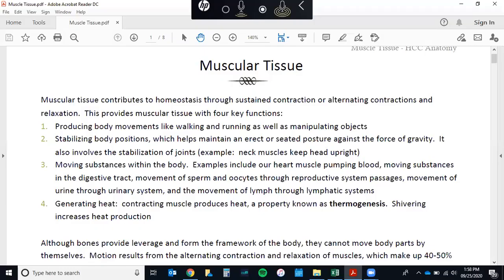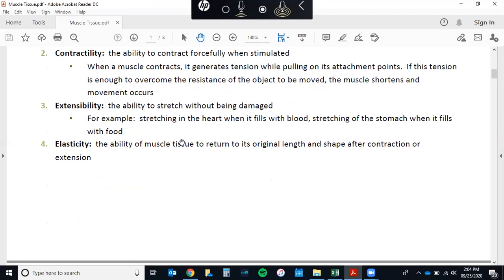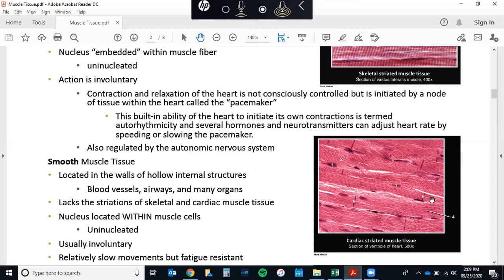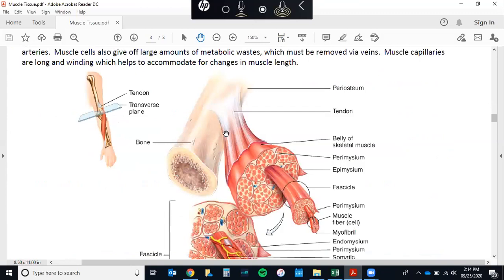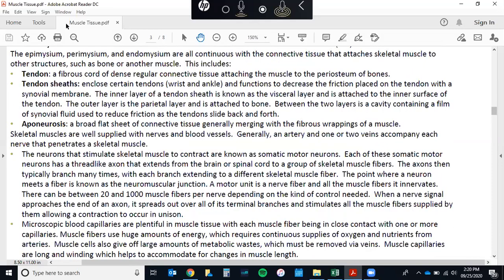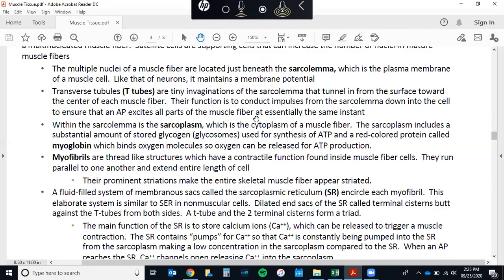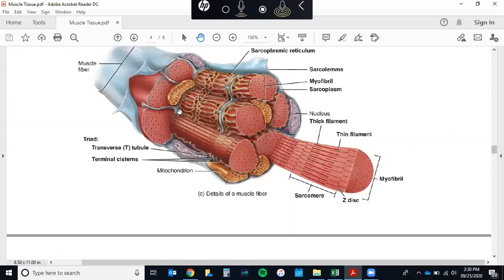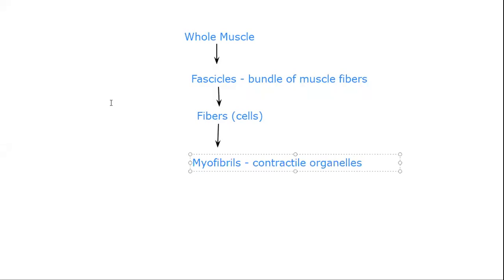Muscle Tissue I